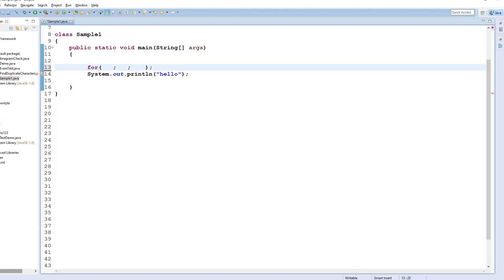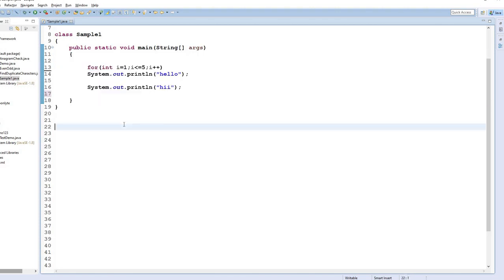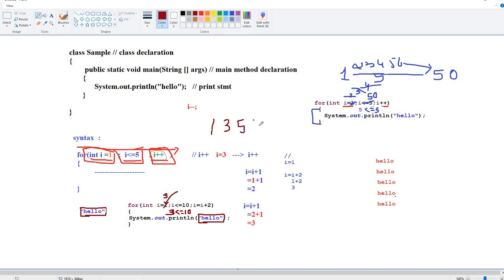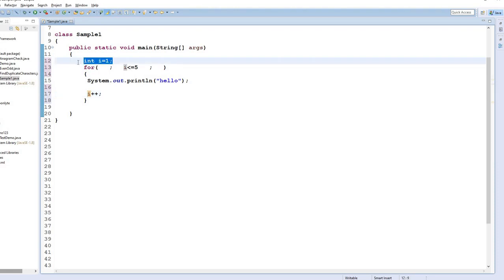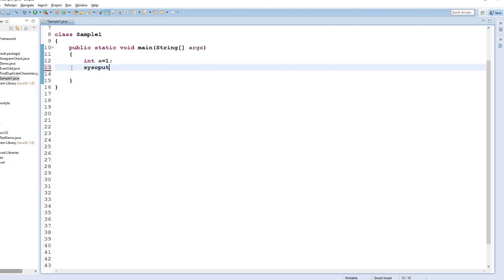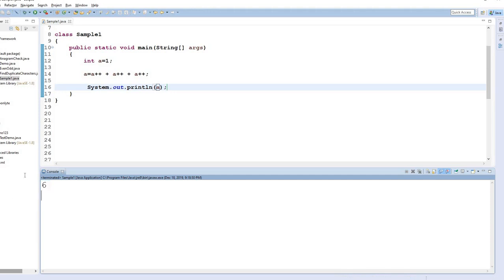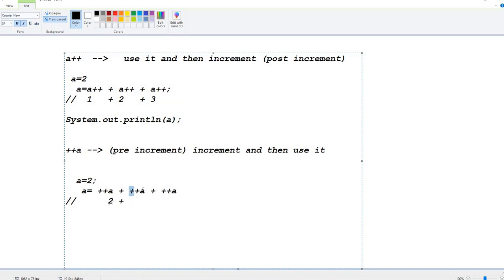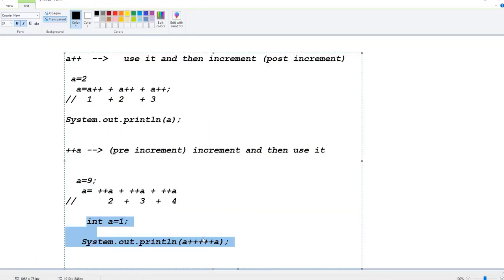Interview questions on java for loop